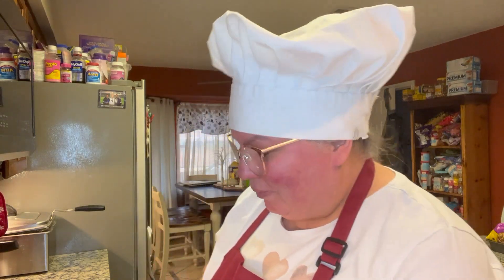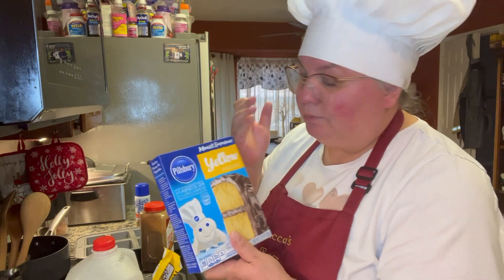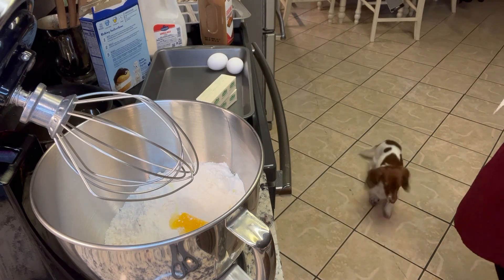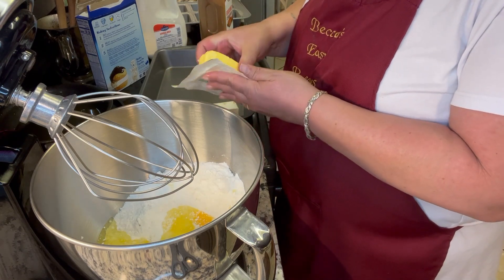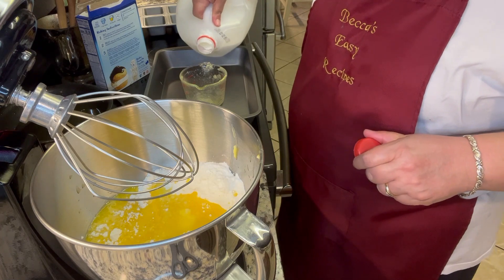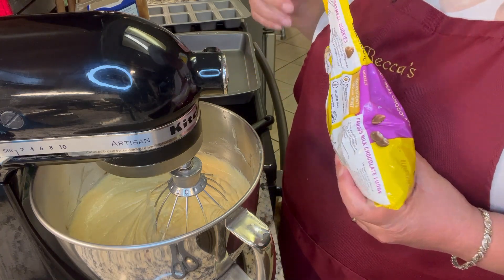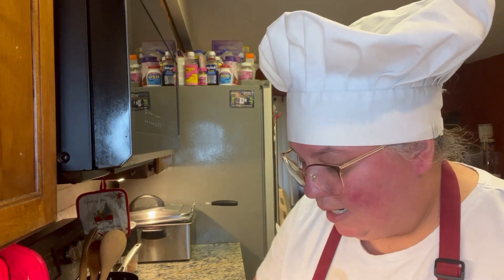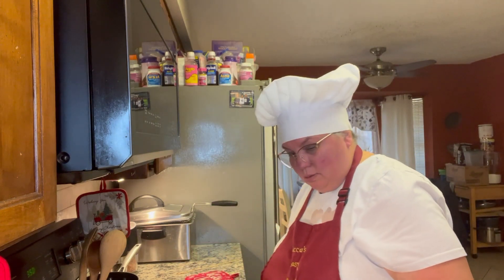How to turn a boxed cake mix into a bakery style cake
It doesn't take much to turn a blah cake into a bakery style taste. All you need to do is make a few adjustments. Instead of oil, use butter. Instead of water, use milk and add a couple more eggs to the mix. That's it! It can't get any easier than that. Oh and you can now become a member to Becca's Easy Recipes! How exciting is that. There are perks to becoming a member as well in the different levels of signing up like,  getting shout outs, cooking live with me and other fun stuff! So go grab your membership now and let's have some fun!